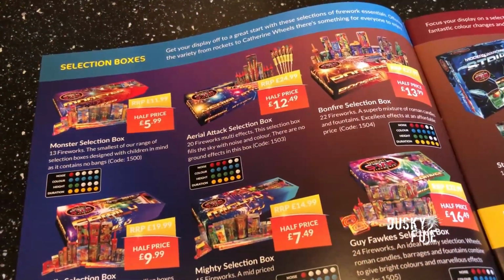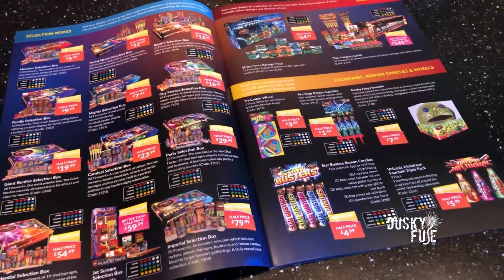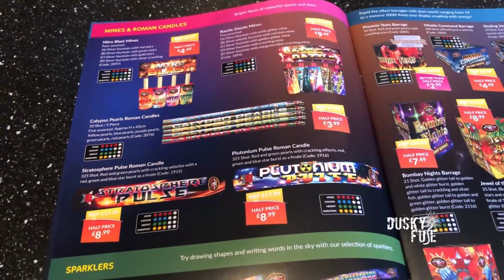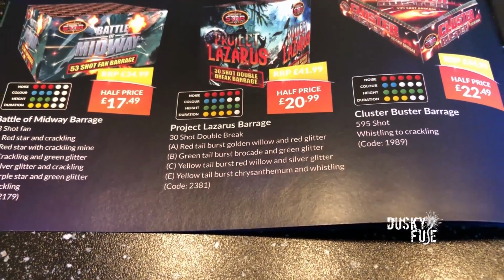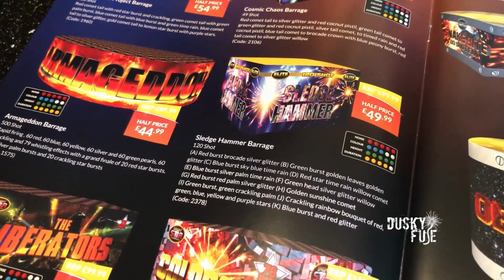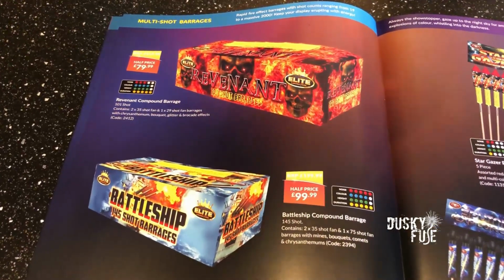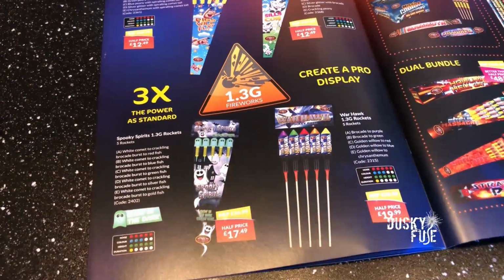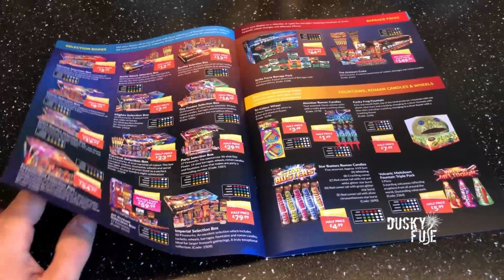The Range 2020 Bright Star Fireworks Leaflet!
A detailed look at the brand new 2020 firework offerings and brochure from 'The Range'. Going through the brochure page by page we see the return of the Strike Force barrage pack, a number of items removed from sale and a few price amendments too. You can find their website via the following